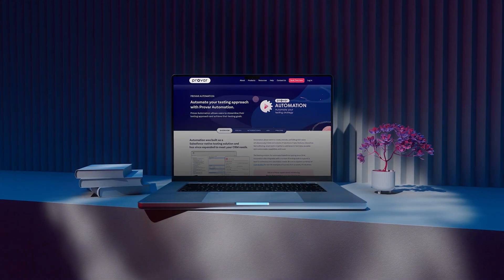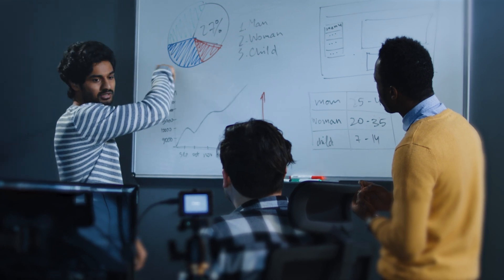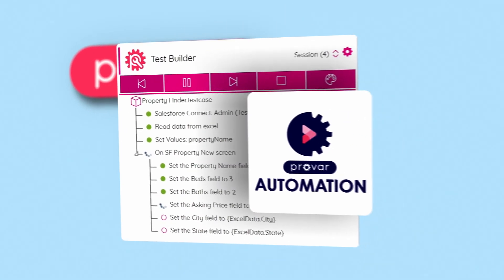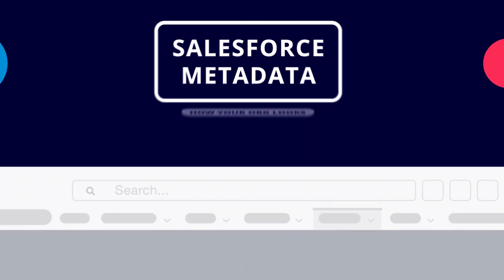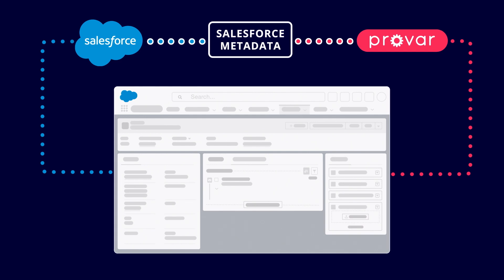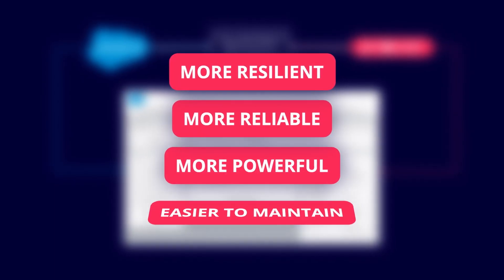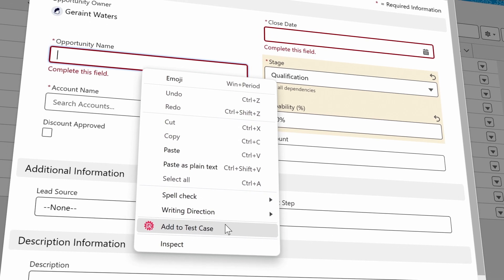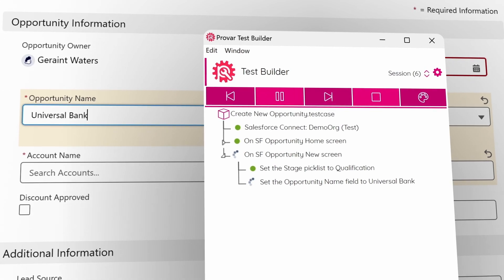Provar - End-to-End Test Automation Built for Salesforce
How do you make sure your Salesforce org keeps working through every update, integration, and customization?  Provar creates innovative testing solutions built from the ground up for Salesforce.

Provar’s tools enable you to create intelligent automated tests, manage your testing data, and increase your test execution efficiency.  Provar’s intelligent tools test applications using the same metadata Salesforce uses to build them.

No matter what changes Salesforce makes in an update, or you make with a customization, Provar's tools understand where to find the elements you want to test and knows what they are and what they can do.  This makes Provar’s tests more resilient, more reliable, more powerful, and easier to maintain.

Creating an automated test with Provar's tools can be as simple and intuitive as right-clicking on the element you want to test in Salesforce and clicking Add to Test Case.  Real-time test step results allow you to test as you build, so you can interactively debug any failed test steps.

With Provar you can test Salesforce the same way you use Salesforce.  Whether you’re a no-code citizen tester, or you lead an enterprise QA department, Provar’s tools can scale and adapt to your needs.

We pride ourselves on our reputation for outstanding customer support and enablement.  We care about your success, and we’ve invested in making it easy for you to learn and use our solutions to solve your problems.

Increase quality and reduce maintenance in your Salesforce org and beyond with Provar.